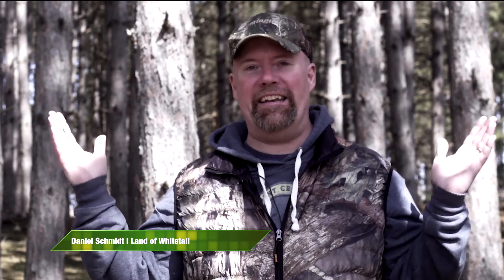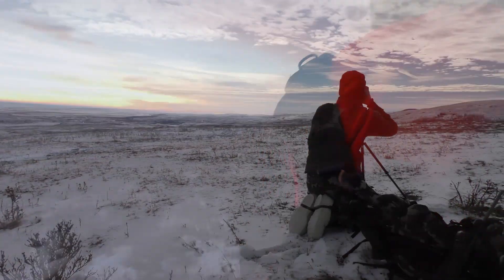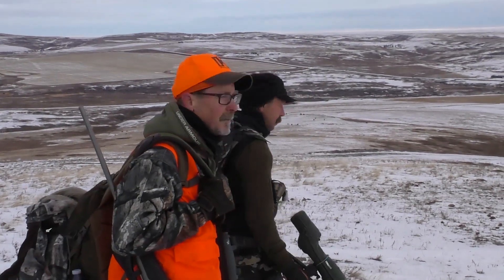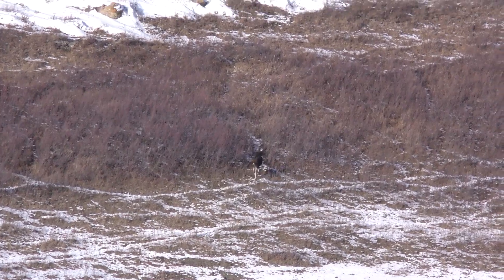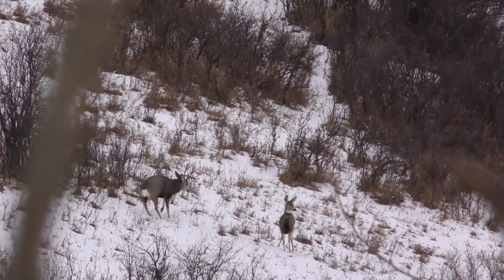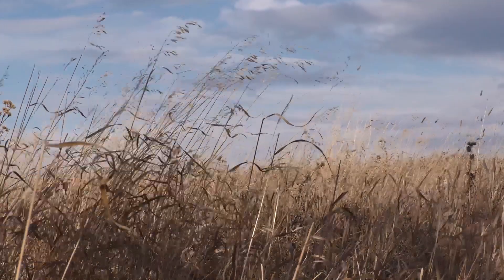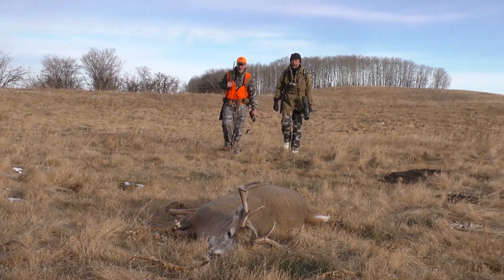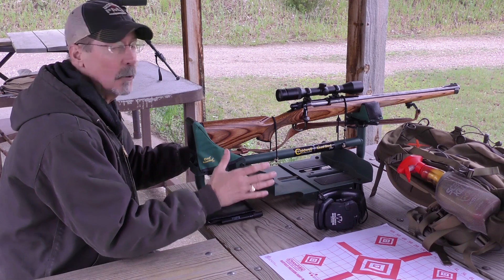Deer of the Foothills | Land of Whitetail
Gordy Krahn is exploring the foothills of the Rockies up in Alberta. There’s mulies in those hills, not to mention whitetails. Season 9. Episode 4.